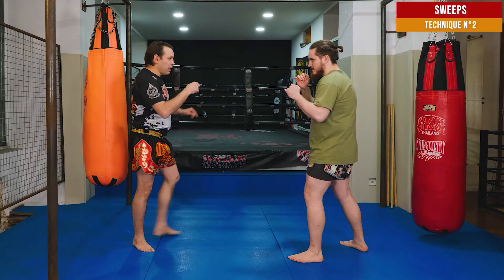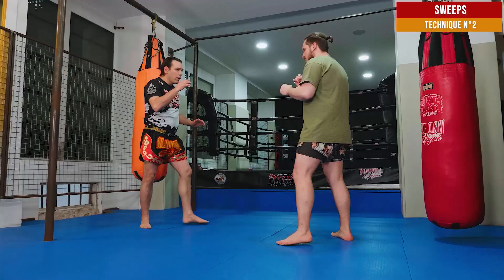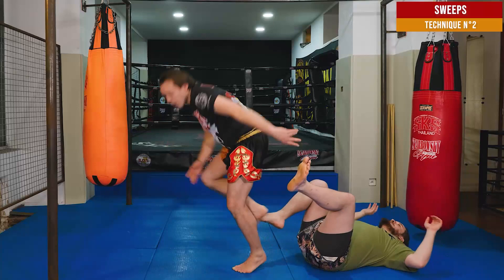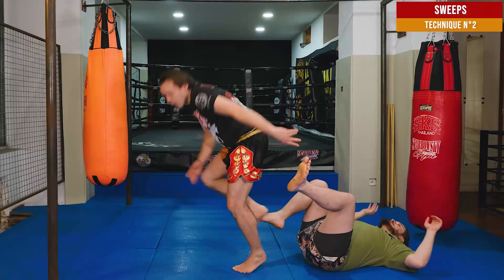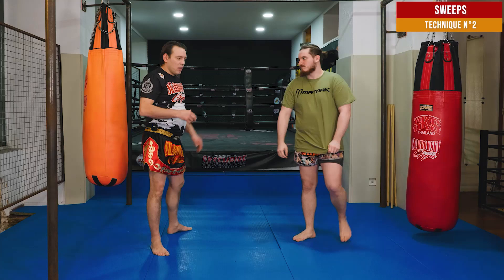Sweeps by Jean Charles Skarbowsky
SWEEPS

French Muay Thai legend, Jean Charles Skarbowsky has joined forces again with DynamicStriking.com to bring his ADVANCED MASTERCLASS 2024!